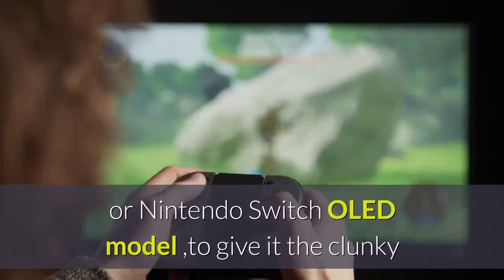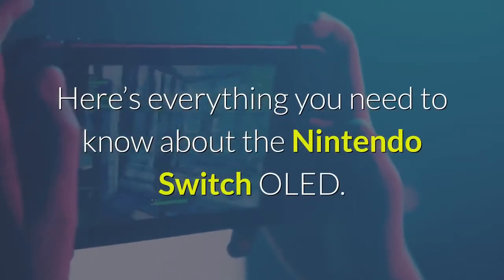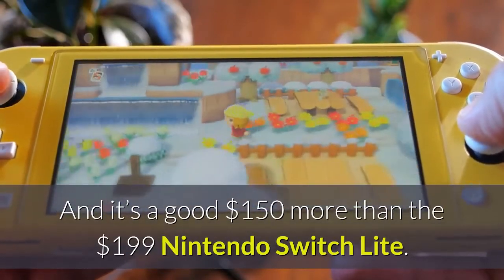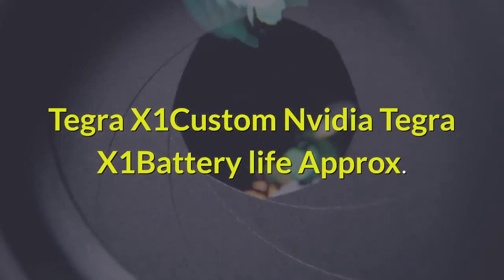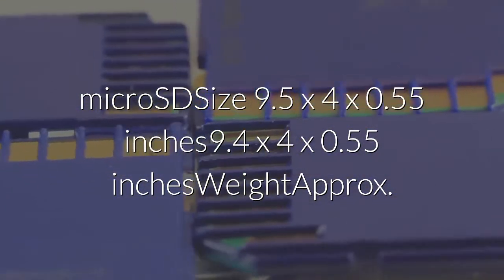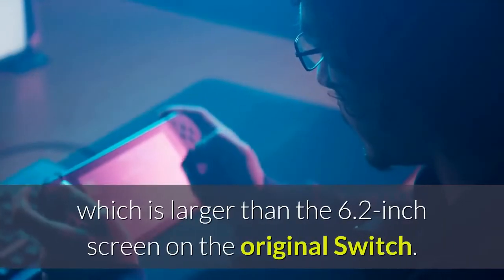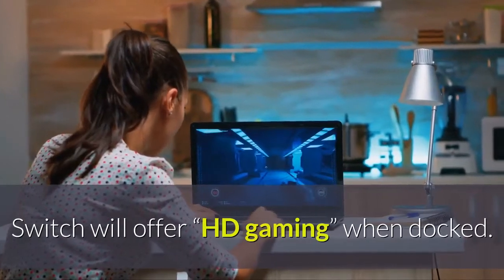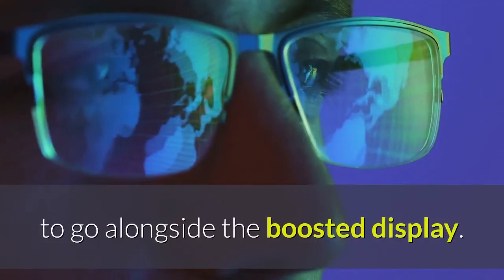Nintendo Switch OLED release date price specs and new features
The Nintendo Switch OLED — or Nintendo Switch OLED model ,to give it the clunky official name — is an upgraded take on the Nintendo Switch with a larger display with an OLED rather than LCD panel. And it's coming this fall. It’s not the Nintendo Switch Pro we’d been expecting, as there’s no 4K output when docked. But there’s still a suite of upgrades that arguably make the new Switch the console to get. Everything we know about the Nintendo Switch 2The best Nintendo Switch games right nowPlus: Where to buy Nintendo Switch OLEDAnd there's not long to wait as the new Switch is coming in October. Here’s everything you need to know about the Nintendo Switch OLED. Nintendo Switch OLED release date and price(Image credit: Nintendo)The Nintendo Switch OLED will go on sale October 8 for a price of $349. That’s $50 more expensive than the original Switch, which launched at $299. And it’s a good $150 more than the $199 Nintendo Switch Lite. For the extra dollars, the OLED Switch is not just offering a new 7-inch display but also new gray-white Joy-Con controllers and matching dock. Nintendo Switch OLED specsSwitch OLEDOriginal SwitchDisplay7-inch OLED touchscreen6.2-inch LED touchscreenResolution720p handheld/1080p docked720p handheld/1080p dockedStorage:64GB (expandable)32GB (expandable)ChipsetCustom Nvidia Tegra X1Custom Nvidia Tegra X1Battery life Approx. 4.5 - 9 hoursApprox. 4.5 - 9 hoursConnectivity USB-C, 3.5mm audio, microSD, wired LANUSB-C, 3.5mm audio, microSDSize 9.5 x 4 x 0.55 inches9.4 x 4 x 0.55 inchesWeightApprox. 0.93 poundsApprox. 0.88 poundsNintendo Switch OLED new features(Image credit: Nintendo)We had wanted to see a Nintendo Switch come with a 4K output when docked and a boosted chipset for more gaming performance. But unfortunately we may need to wait until the Nintendo Switch 2 for that. However, the Nintendo Switch OLED still has some desirable features. Obviously, there’s the new 7-inch OLED panel, which is larger than the 6.2-inch screen on the original Switch.(Image credit: Nintendo)Because it is an OLED panel on the new Switch, it will offer better colors and contrast than LCD, as well as wider viewing angles. Just look at how the iPhone 12 OLED display offers an upgrade over LCD displays in older iPhones. The only thing that remains unclear is whether the OLED panel will offer an improved resolution. Nintendo has only said the new Switch will offer “HD gaming” when docked.(Image credit: Nintendo )So we’d hazard a guess that means 1080p resolution when the Switch OLED is in its dock and potentially 720p when used in handheld mode. Upping the display resolution without increasing the power of the chip, would likely mean the Switch would struggle to deliver good frame rates in some of the best Nintendo Switch games. Nintendo's promo video for the Switch OLED also mentions enhanced audio, so you should experience better sound to go alongside the boosted display.